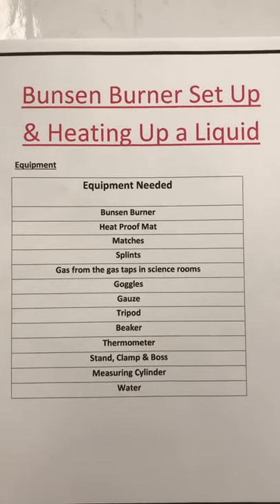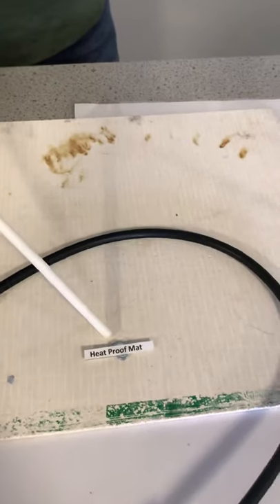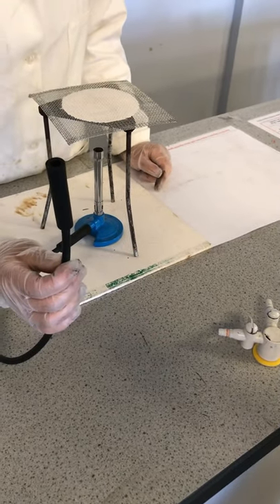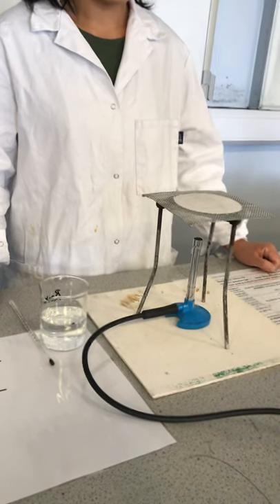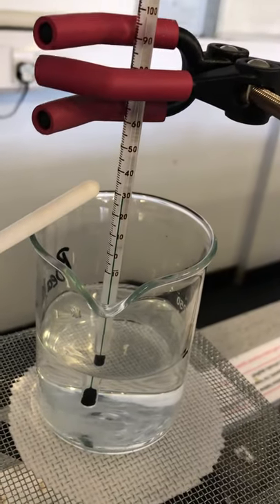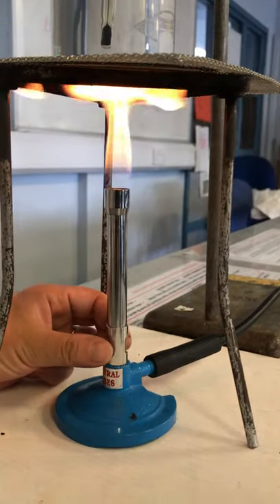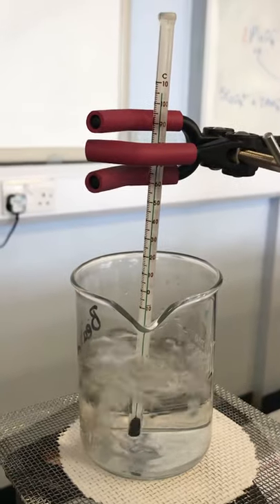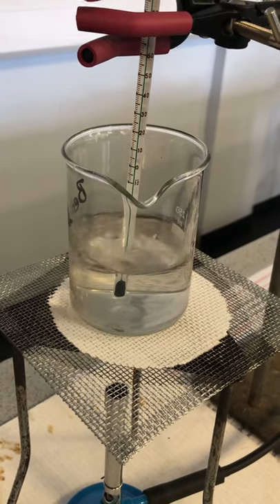Key stage 3 -Setting up Bunsen burner and heating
Heating water on Bunsen burner KS3